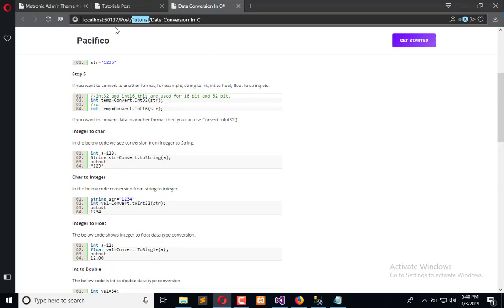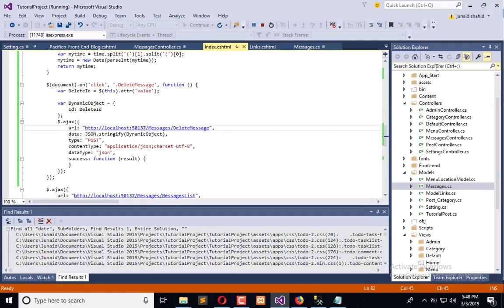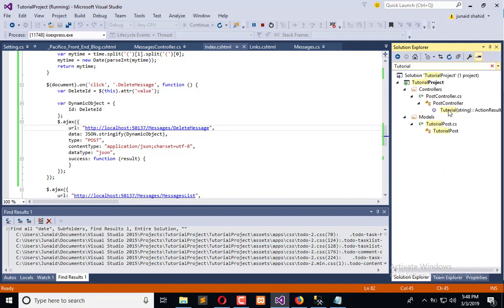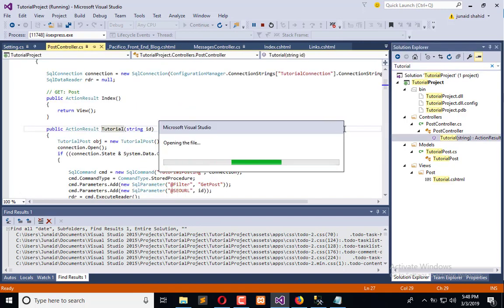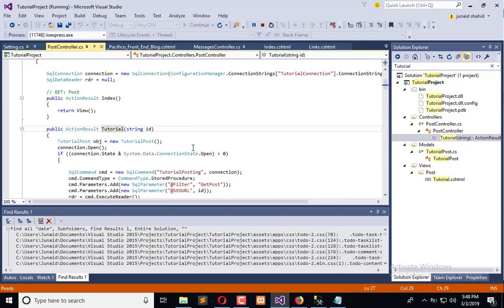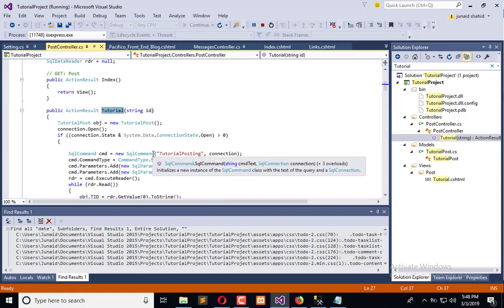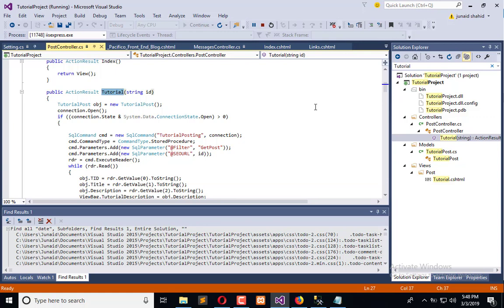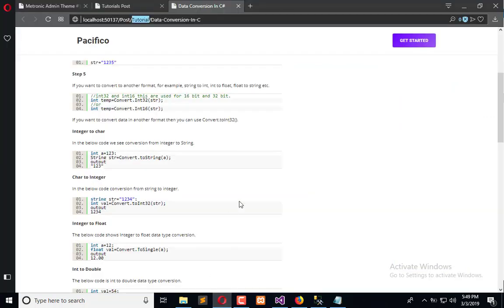260 ASP .NET MVC - Initiating Analytics Feature in Tutorial Project